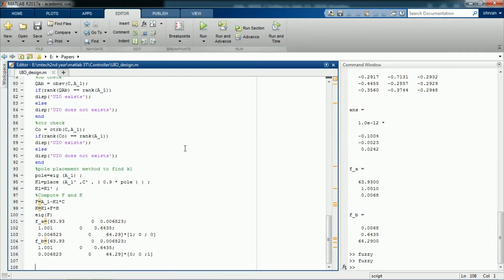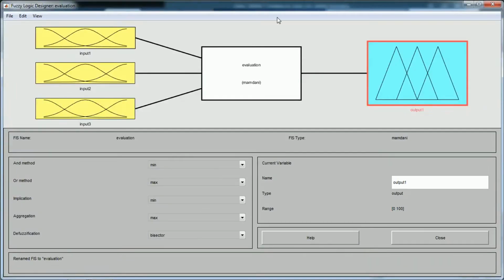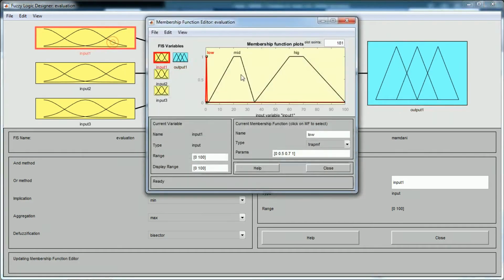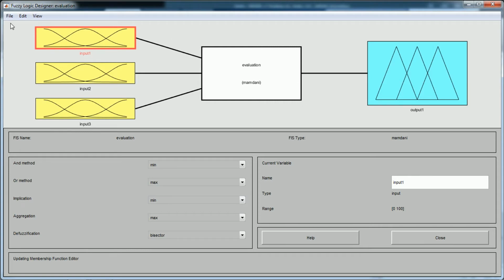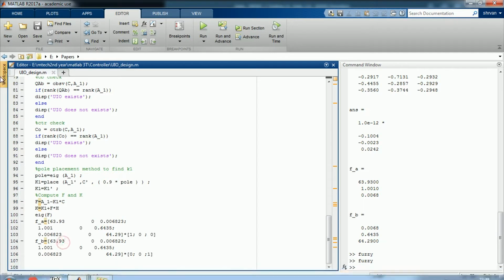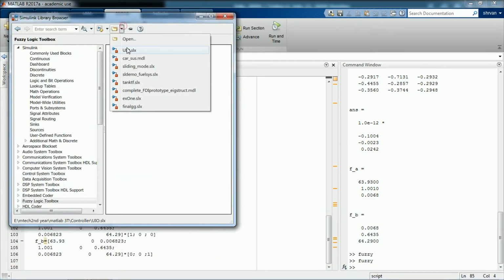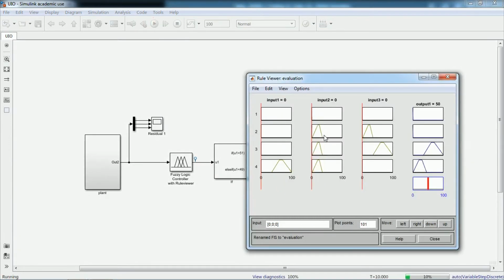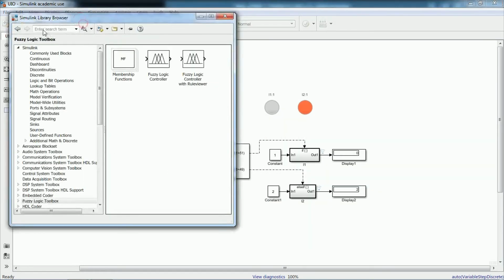Interface between Matlab Simulink and Fuzzy tool box.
In this video  how to export files from fuzzy tool box to Matlab work space and interfacing fuzzy tool box with Matlab simulink is explained.